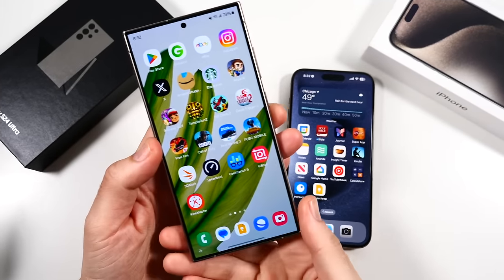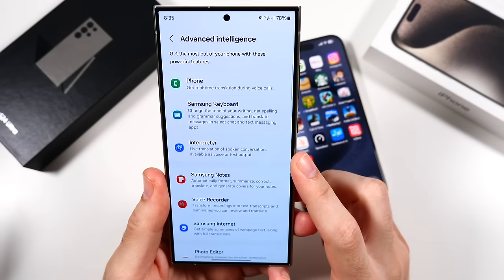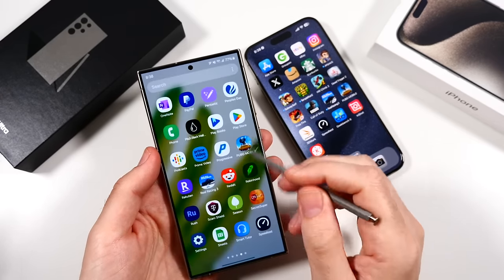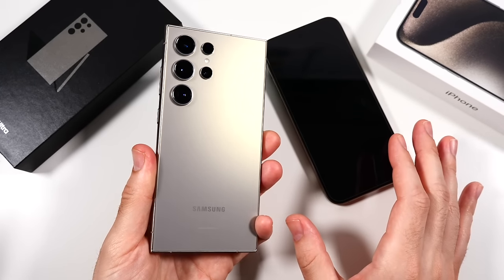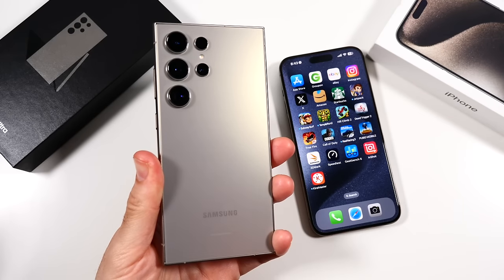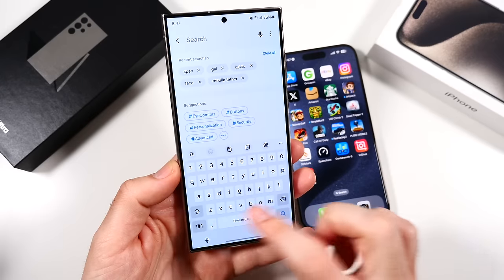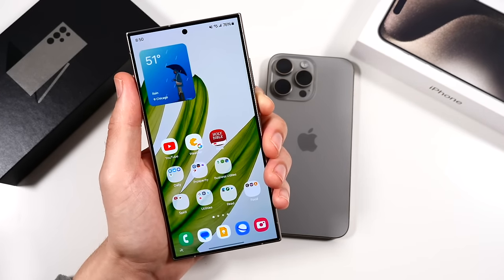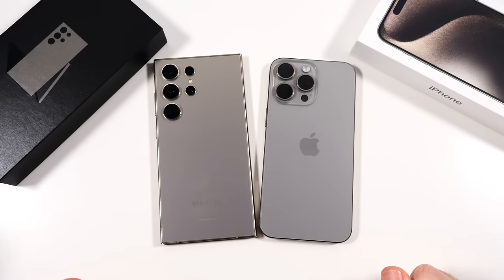10 Reasons Galaxy S24 Ultra is Better Than iPhone 15 Pro Max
10 Reasons Galaxy S24 Ultra is Better Than iPhone 15 Pro Max - Hello all and welcome to this video comparison between iPhone 15 Pro Max and Galaxy S24 Ultra and in this episode we are going to take a look at 10 reasons why the Galaxy S24 Ultra wins out in this battle. I am creating this video based on my experience of using these phones since launch day with the intentions of helping you decide which is going to be the right one for you based on a real users experience. If you have either  Samsung Galaxy S24 Ultra or Apple iPhone 15 Pro Max  please consider dropping your feedback down below in the comments section of this video!

Galaxy S24 Ultra

Apple iPhone 15 Pro Max